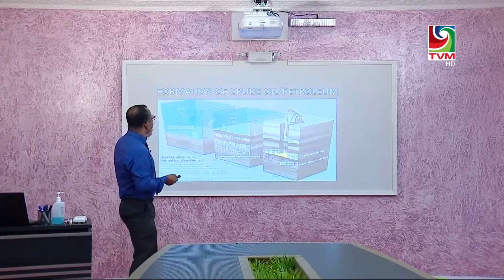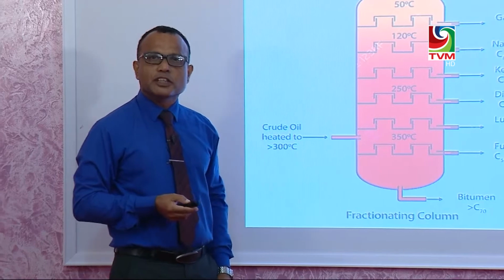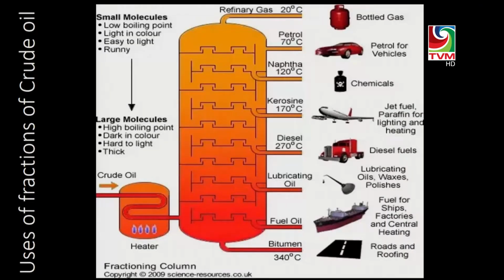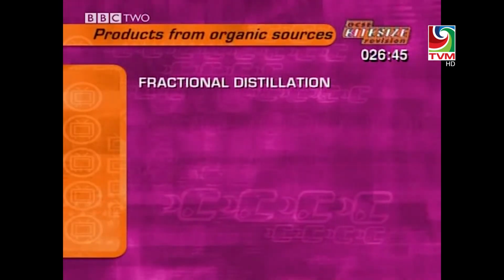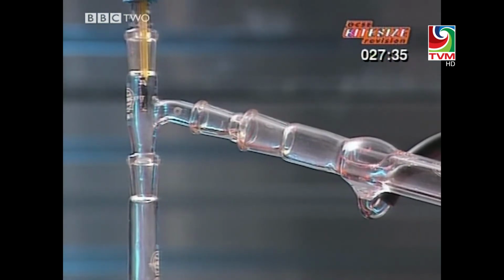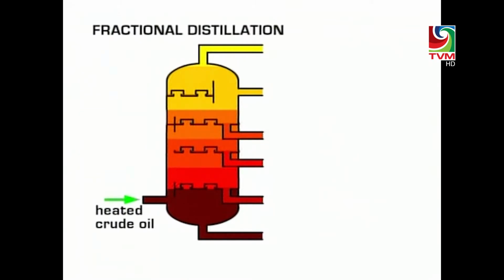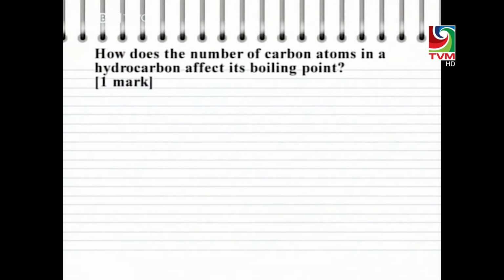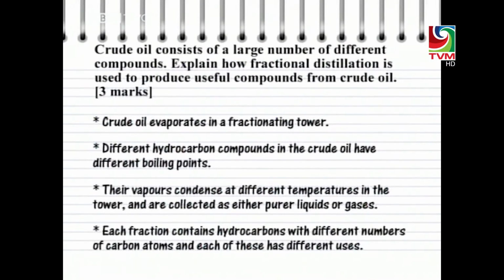Telikilaas - Grade 10 - Chemistry - Fossil Fuel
Contains a video from BBC Two